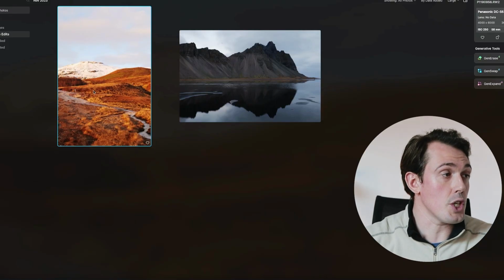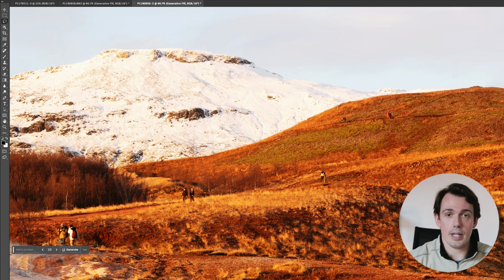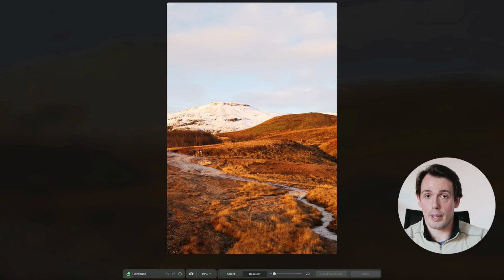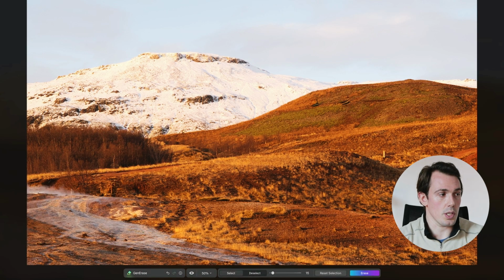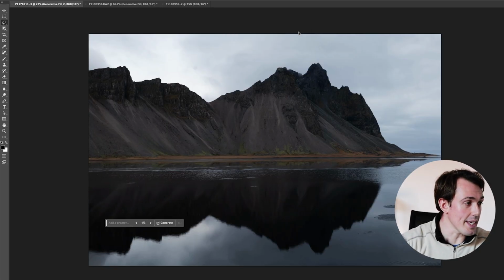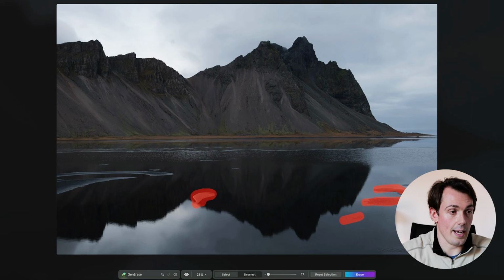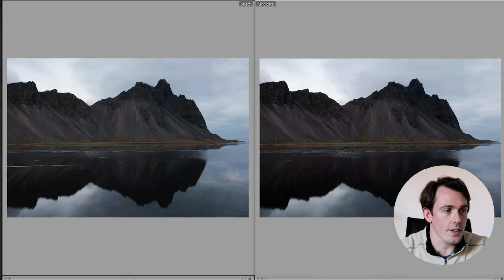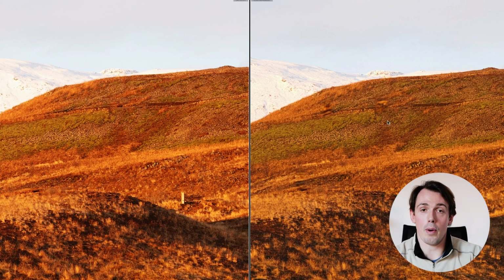Can new Photoshop and Luminar AI tools replace the traditional clone stamp?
in this video, I'm putting Photoshop and Luminar's AI tools to the test to see which can help you save time and effort decluttering your images. If you want to spend less time with the clone stamp, and more time out in the field, then this video is for you.